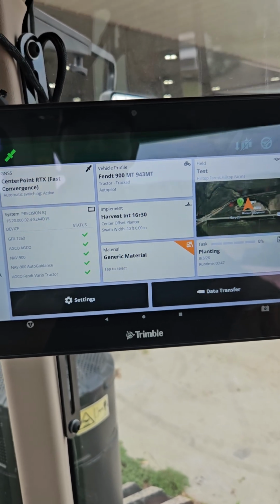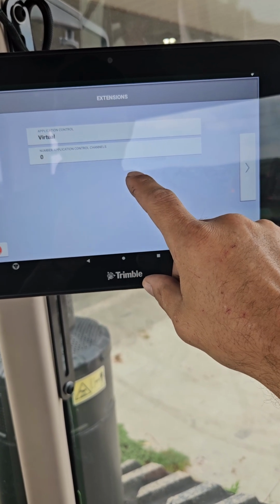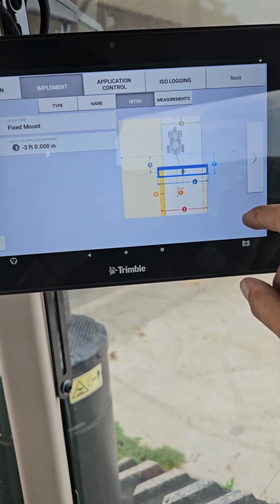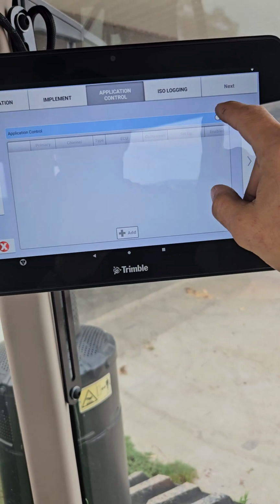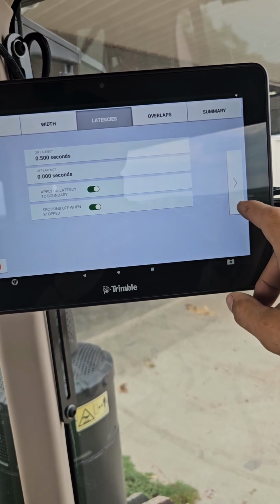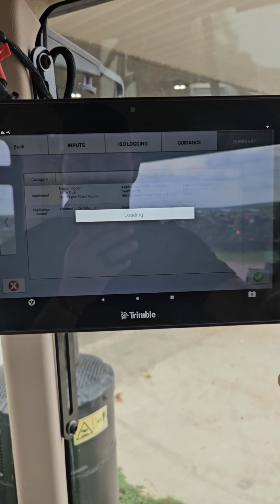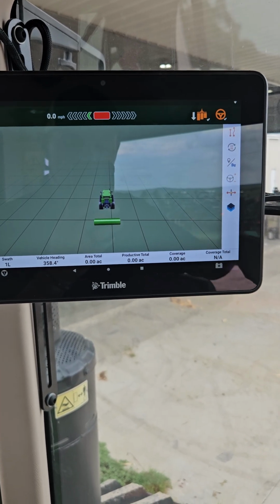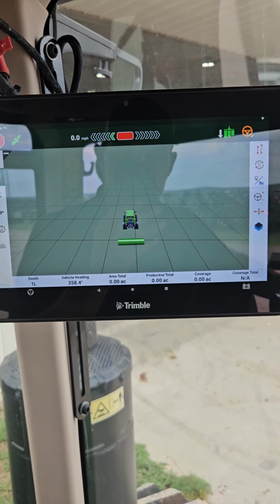Lift Switch Setup for Coverage Mapping - PTx Trimble GFX Display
After an implement switch is wired to GFX-1260 display using harness p/n 110545 on pins 10 and 11, this video outlines how to configure your implement in Precision-IQ so that coverage mapping (acre counting) will start and stop with the lift switch as the trigger.